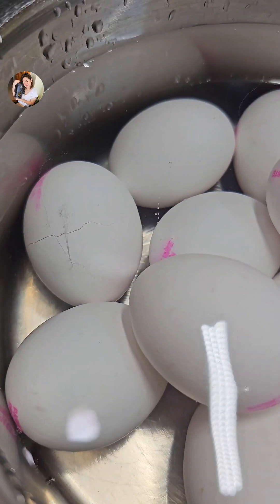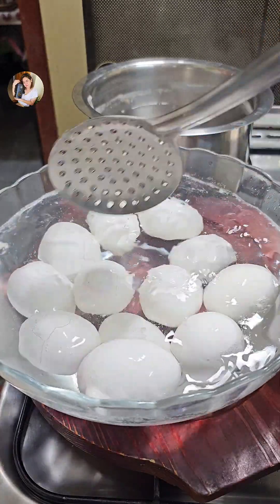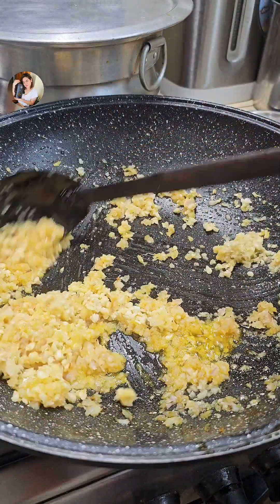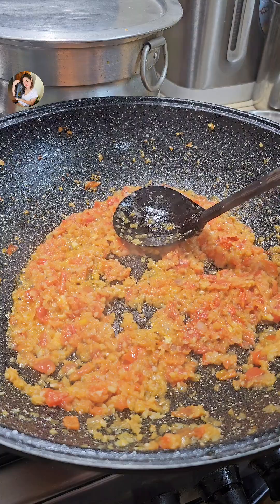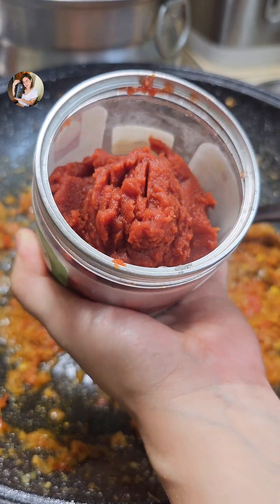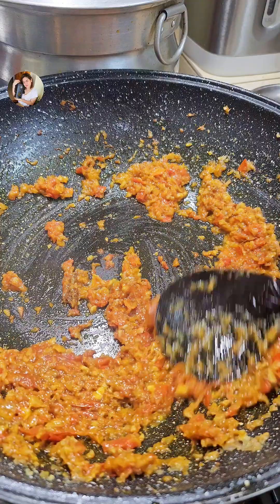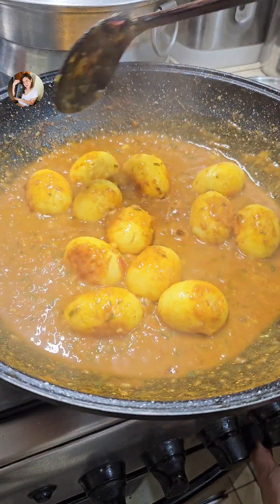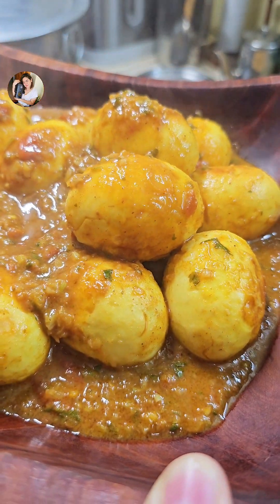Another Egg Recipe